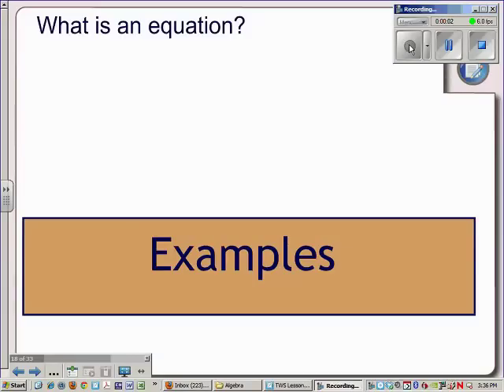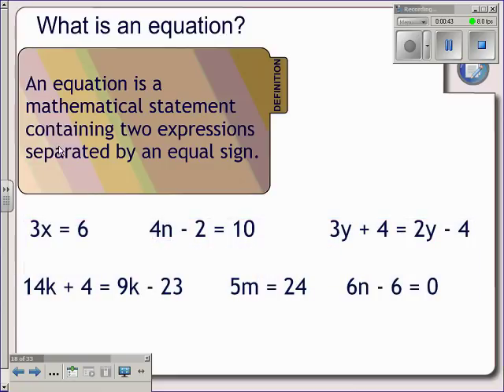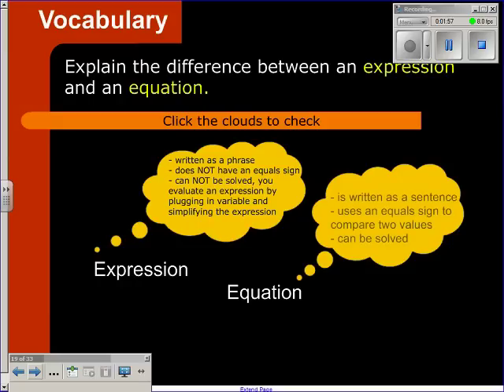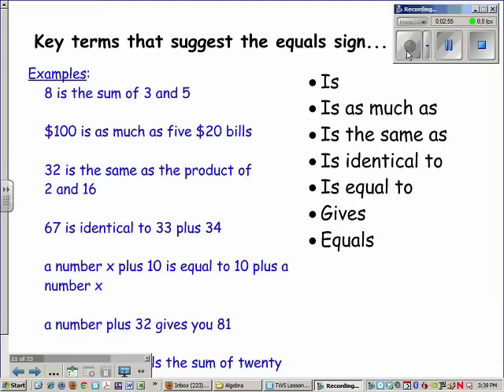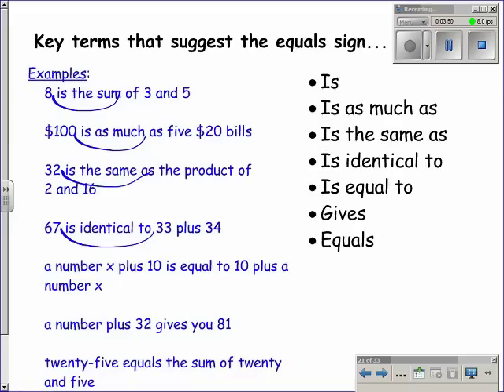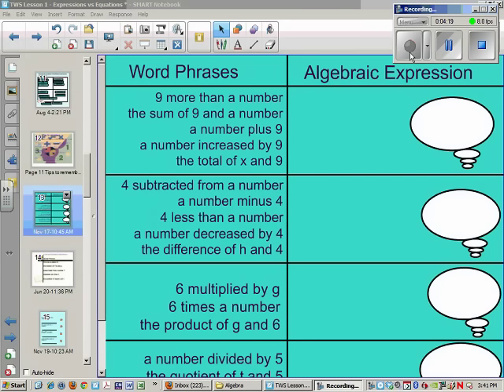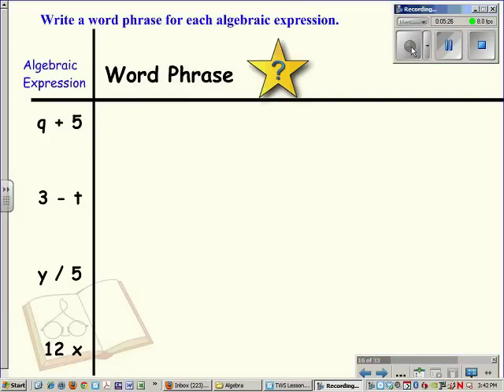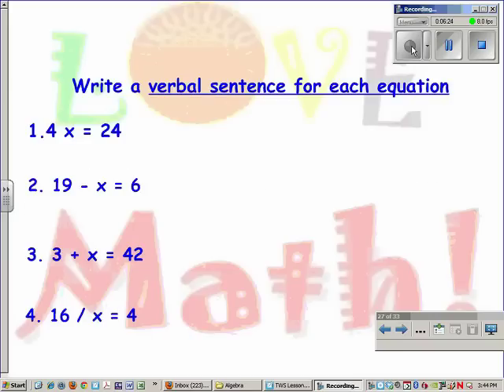Expressions and Equations part 2